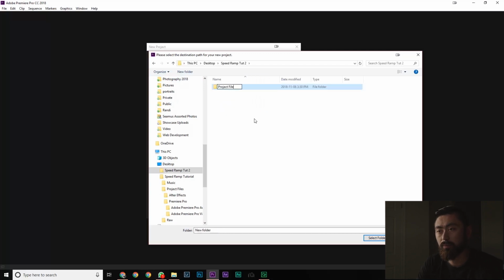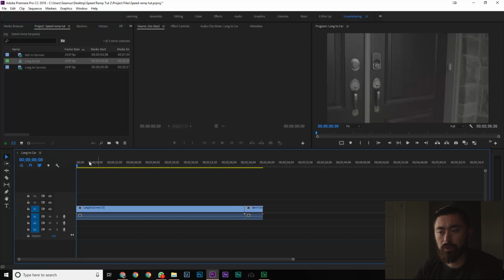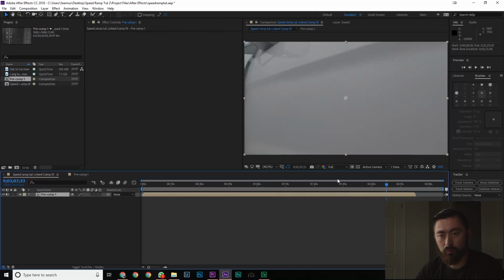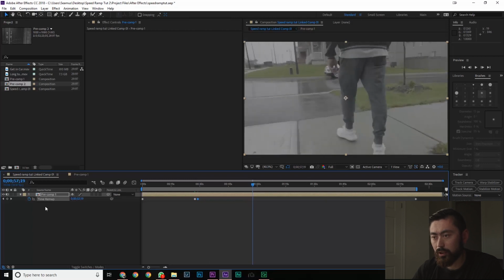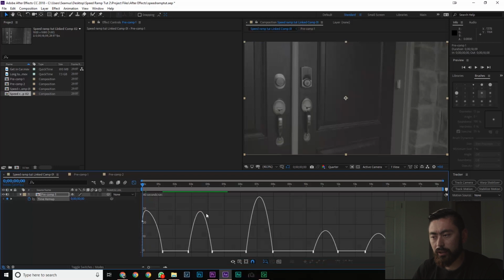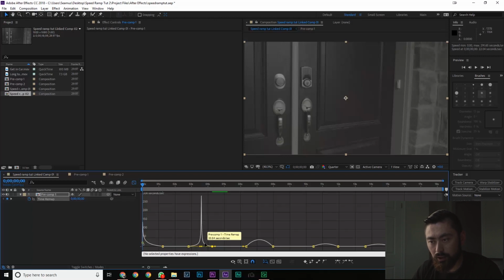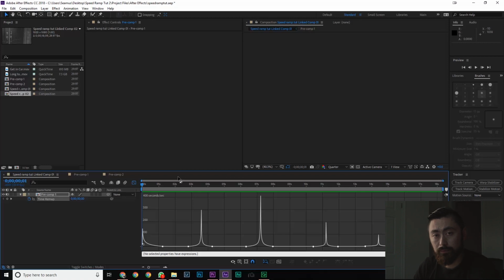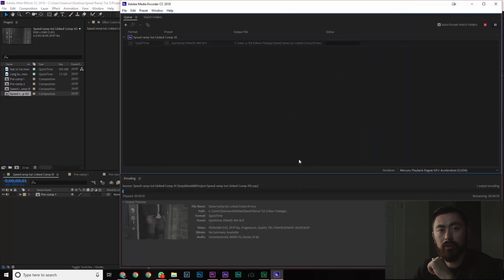SPEEDRAMPING fast easy and clean! | After Effects Tutorial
This easy tutorial will walk you through Speedramping in After Effects. Learn how to speed up slow motion footage and keep your long drone shots exciting!

Skip right to the action at 3:07:00